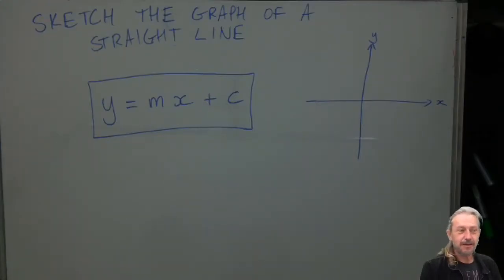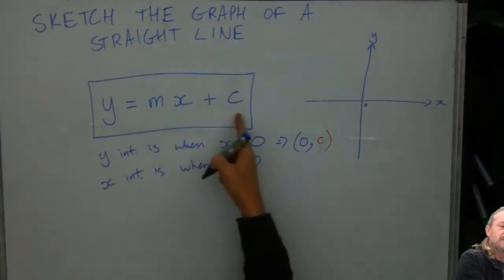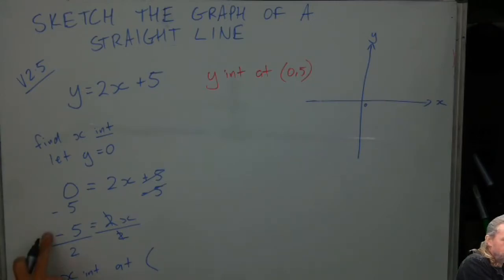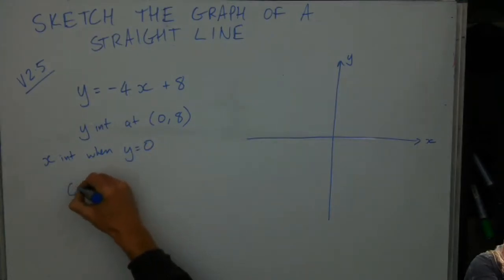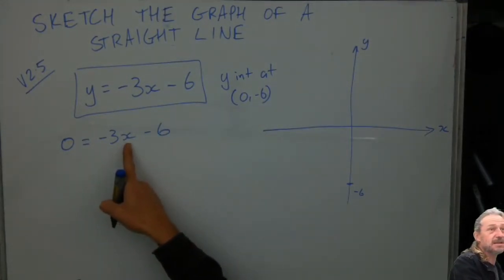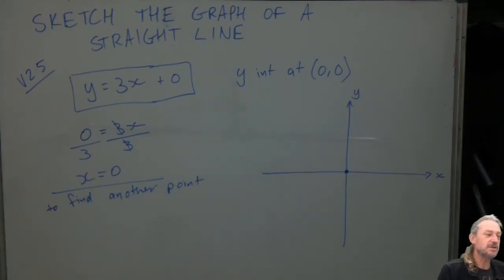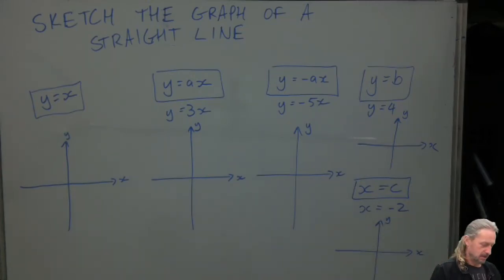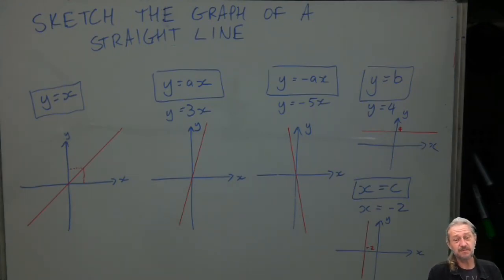Sketching the Graph of a Line (#10 Linear Modelling, Gen2)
How to sketch the graph of a line by finding the x and y intercepts from a linear equation.